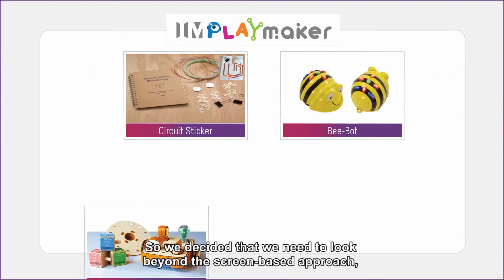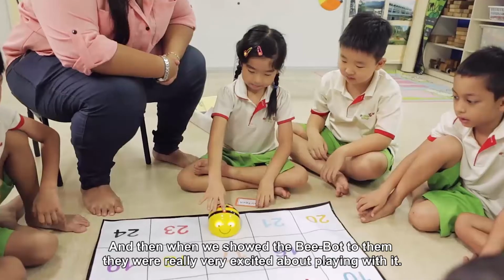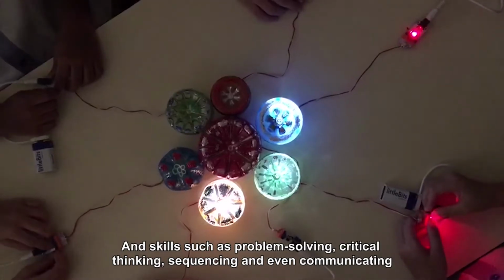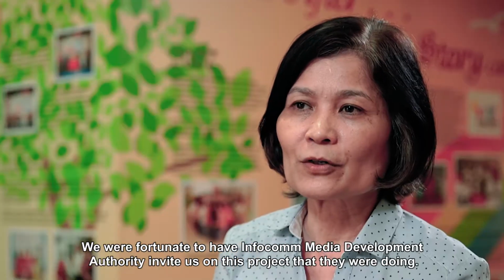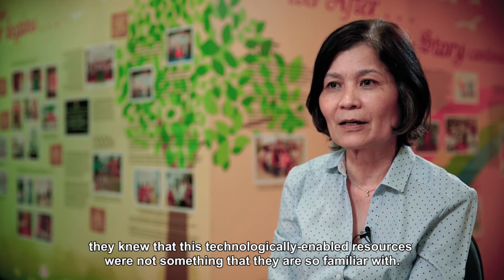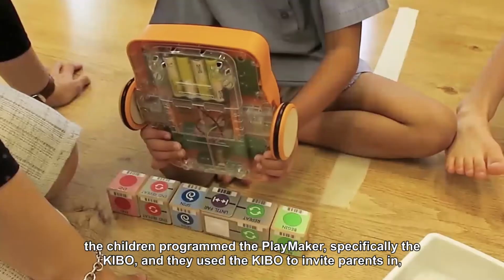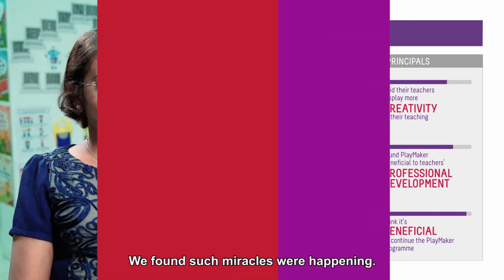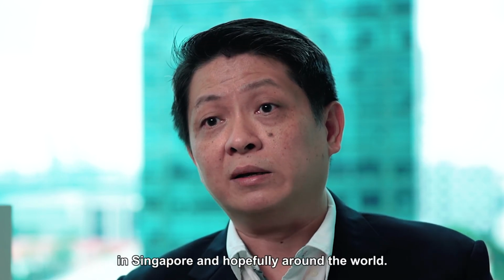IMDA_Play Maker